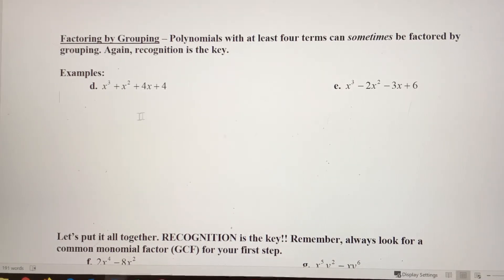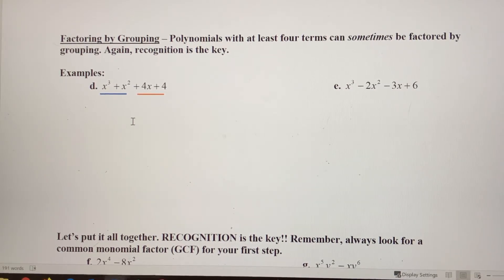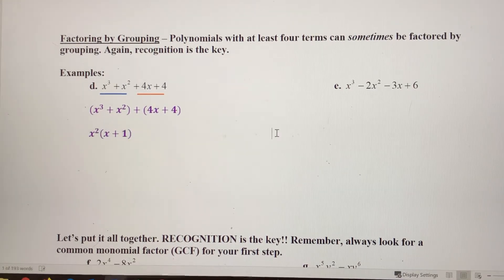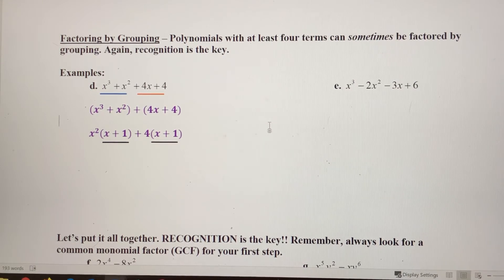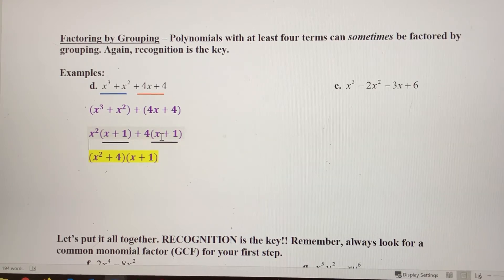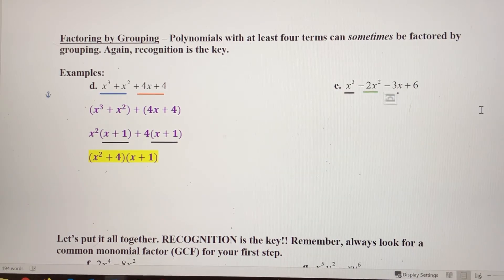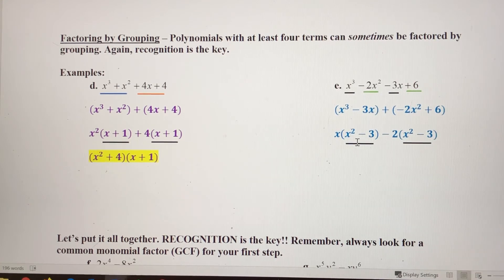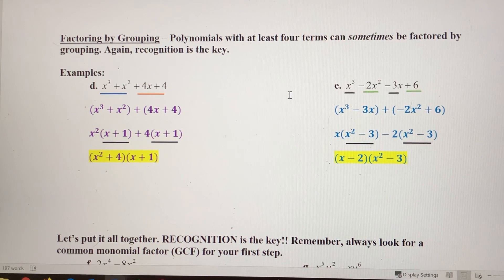Factoring Polynomials by Grouping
In this video, we factor polynomials with four terms by grouping. There are two example problems worked.